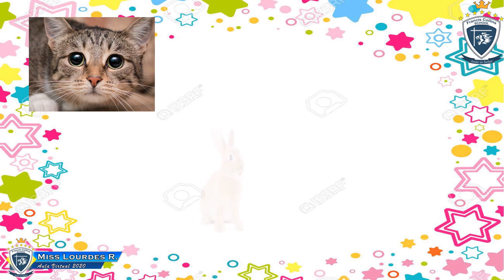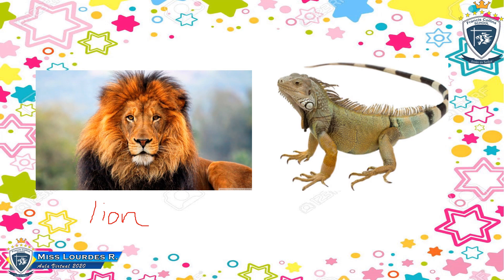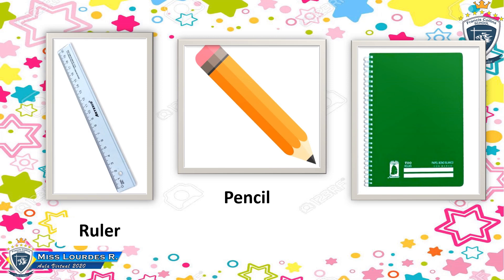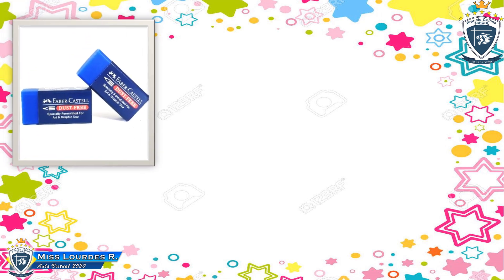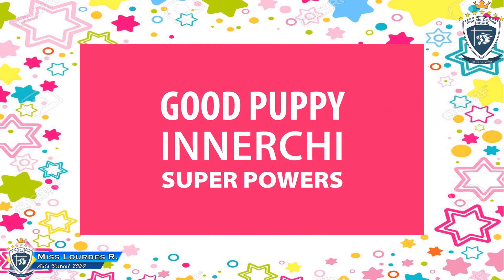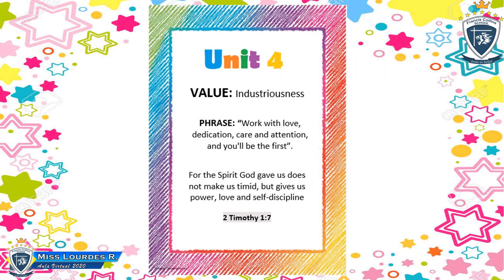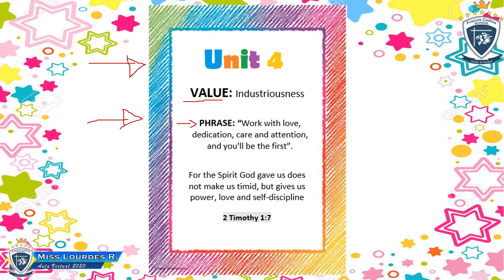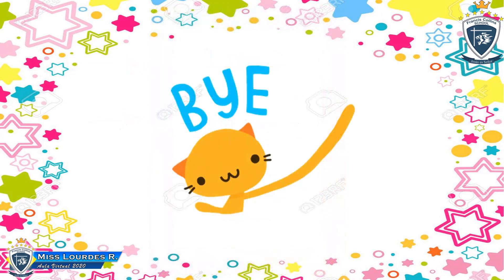Lunes 08 de Junio 1ro, Área: Inglés, Tema: New unit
Profesora: Miss Lourdes
Grado: Primero
Área: Inglés
Tema: New unit